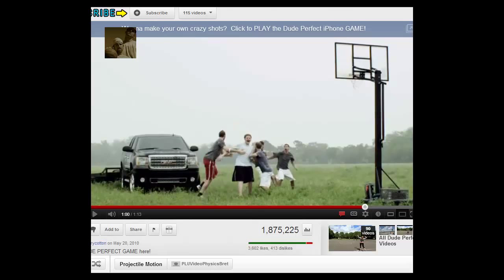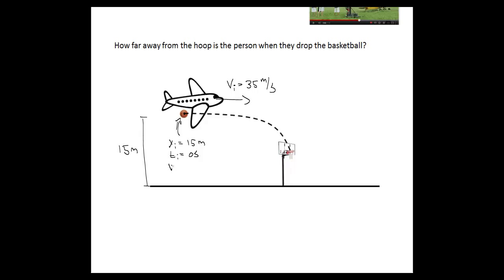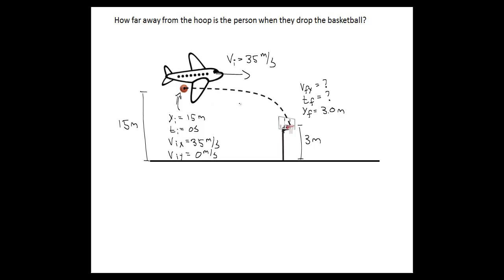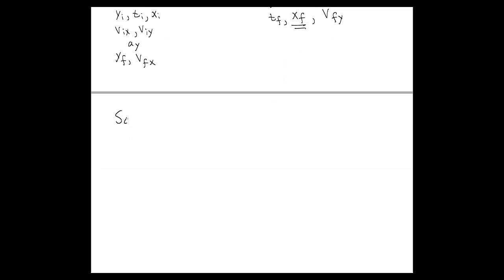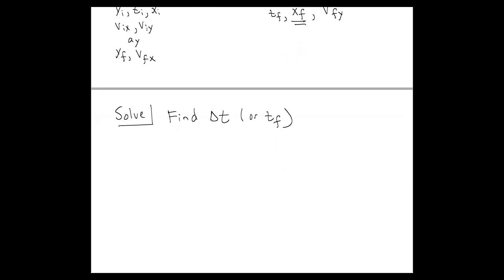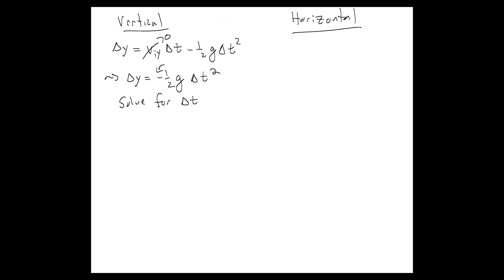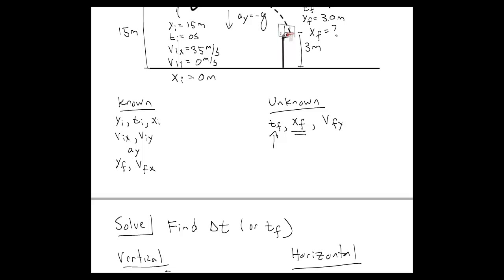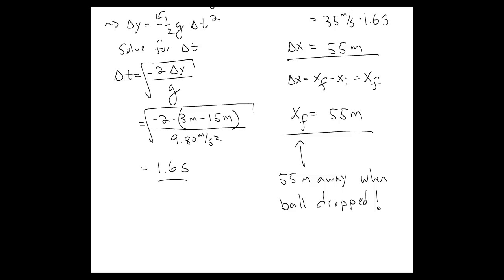Projectile Motion - Airplane Shot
Solving a projectile motion problem where a basketball is dropped from an airplane into a basketball hoop, based